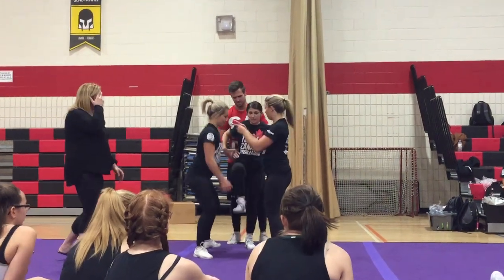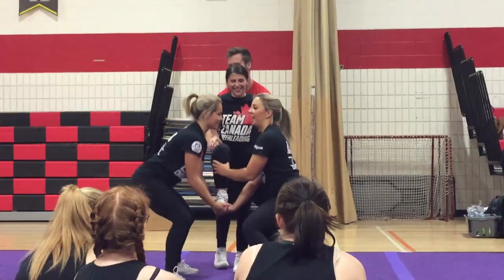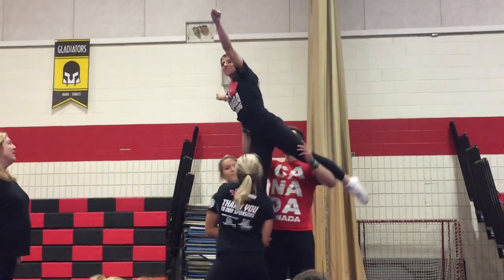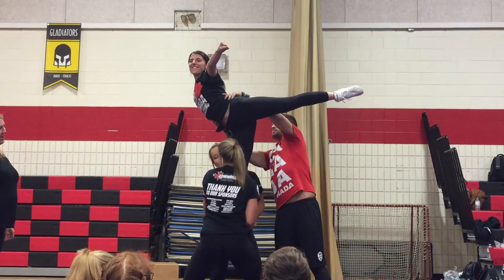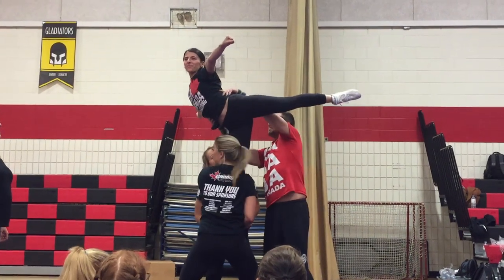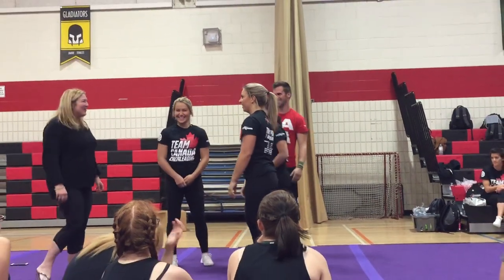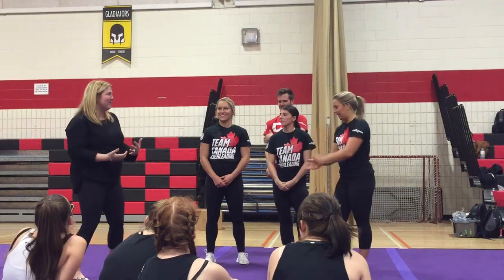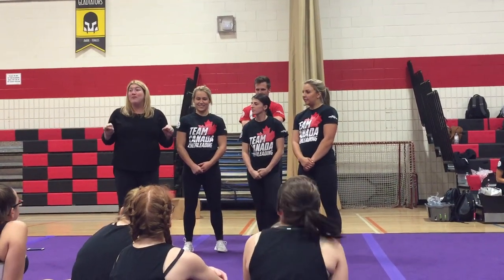Level 1 cheerleading stunts, how to do a level 1 prep level lib and quarter turn to arabesque